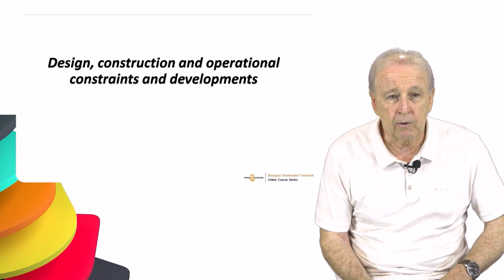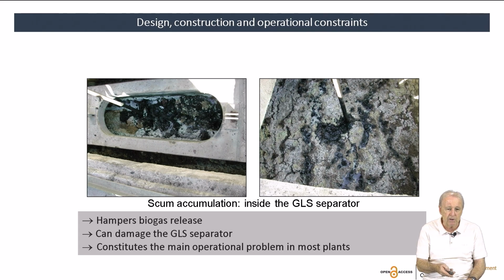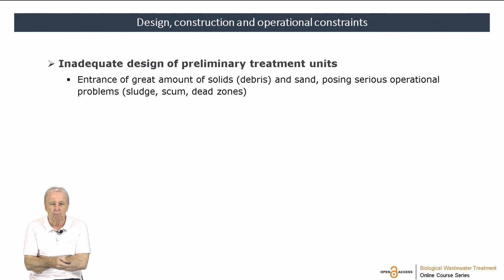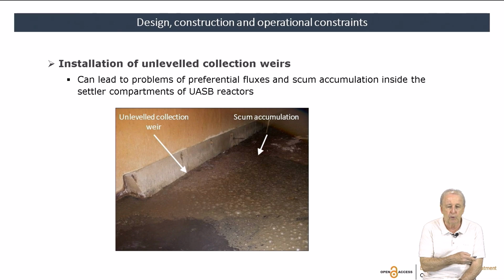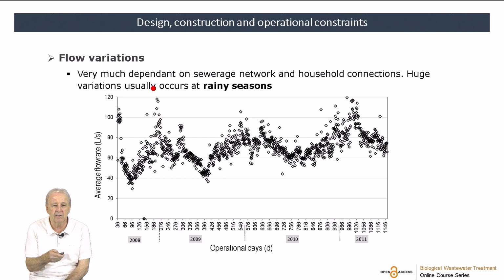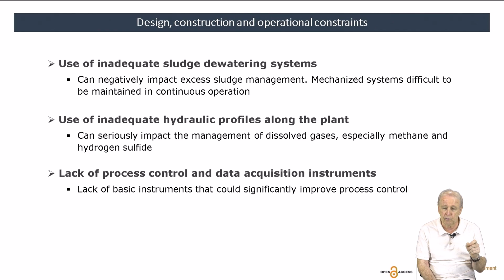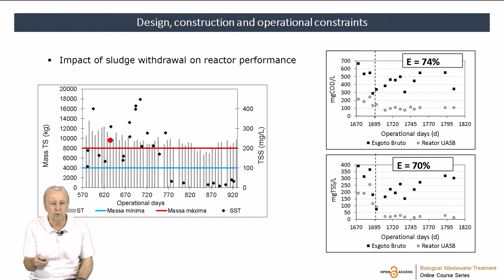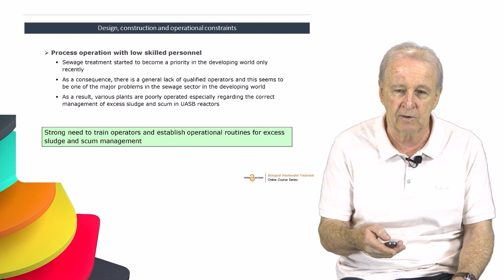16.7 Current Challenges and Recent Developments – Part 2b